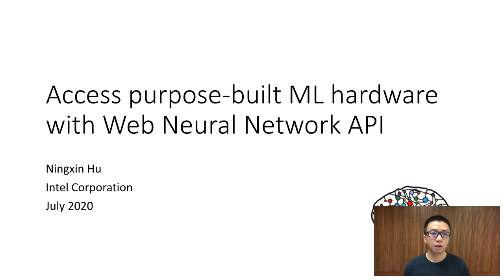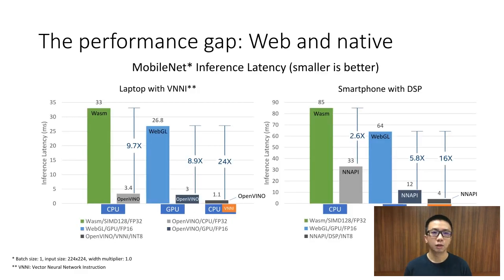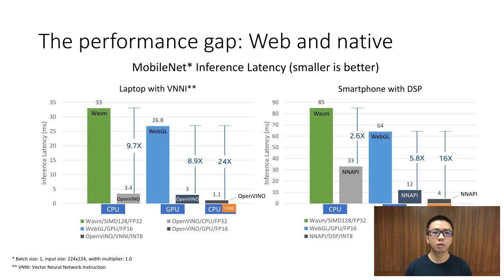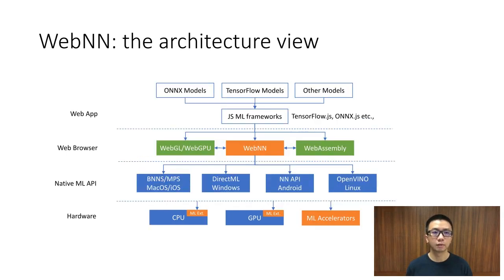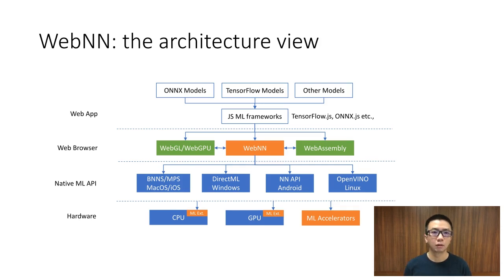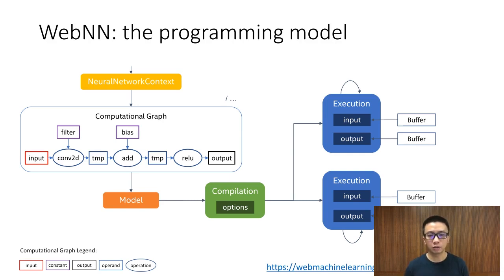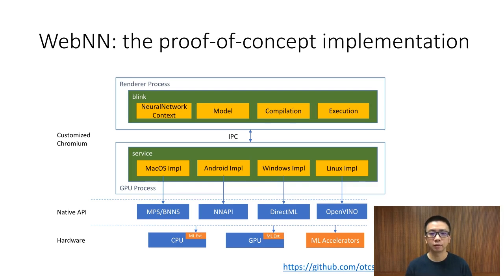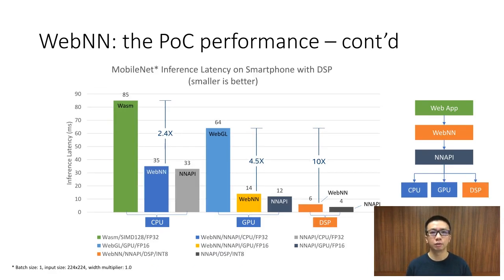Access purpose-built ML hardware with Web Neural Network API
by Ningxin Hu (Intel)
The WebNN API is a new web standard proposal that allows web apps and
frameworks to accelerate deep neural networks with dedicated on-device
hardware such as GPUs, CPUs with deep learning extensions, or purpose-built AI accelerators. A prototype of WebNN API will be used to demonstrate the near-native speed of deep neural network execution for object detection by accessing AI accelerators on phone and PC.

00:39 The JS ML frameworks and AI Web apps
01:21 Purpose-built ML hardware
02:03 The performance gap: Web and native
03:34 The Web is disconnected from ML hardware
04:08 WebNN: the architecture view
06:08 WebNN: the programming model
07:42 WebNN: the proof-of-concept implementation
08:25 WebNN: the demos
09:29 WebNN: the PoCperformance
09:57 Call for Participation